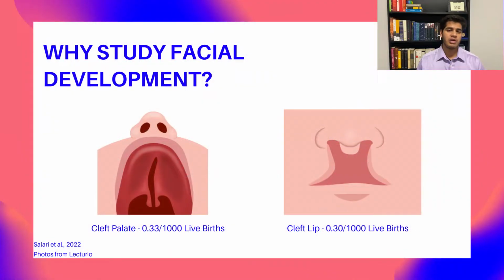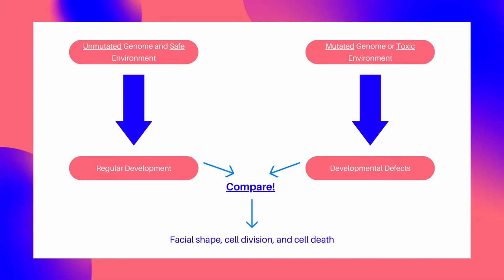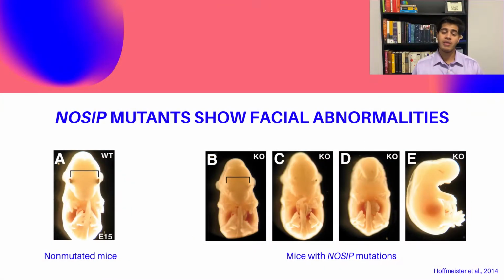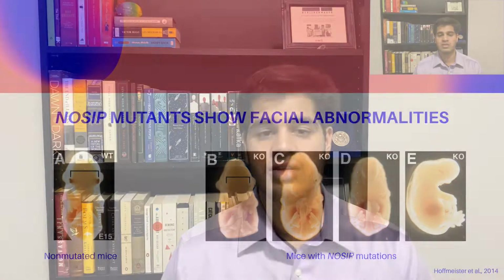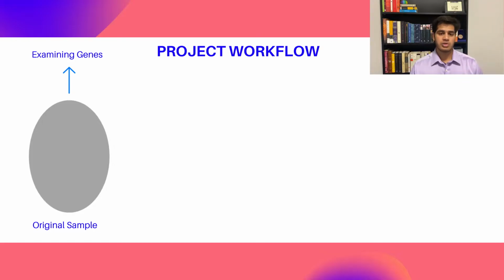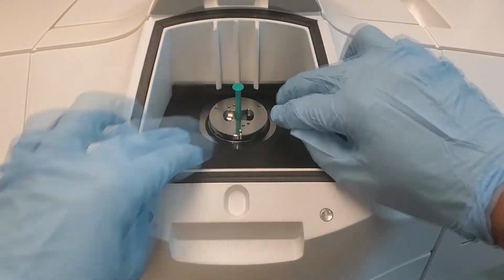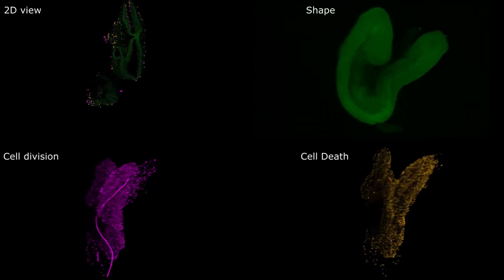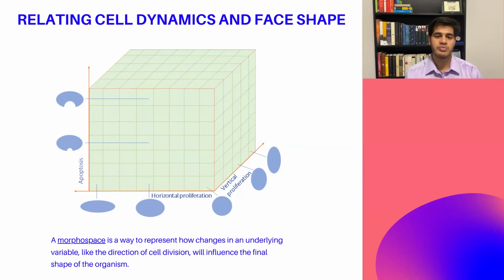Applying light sheet microscopy to study facial development in mice embryos by Muhammad Shakir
Applying light sheet microscopy to study facial development in mice embryos - Muhammad Shakir